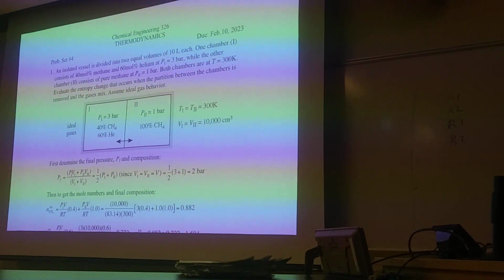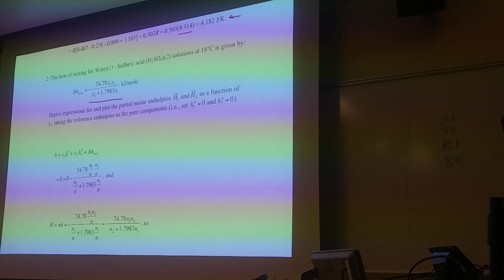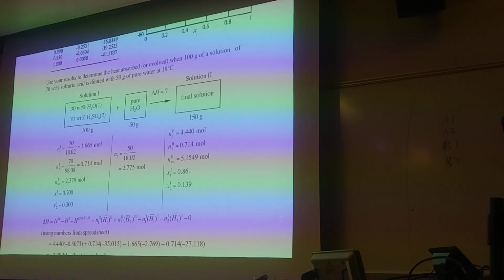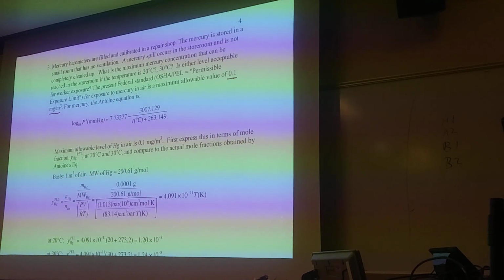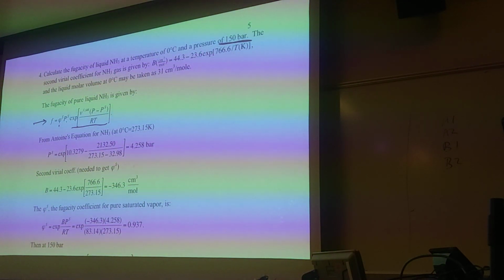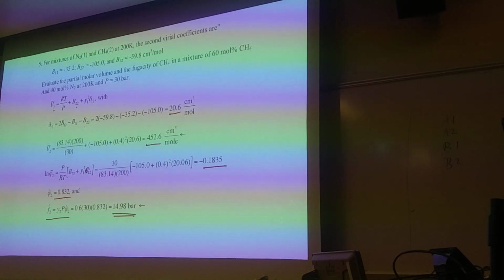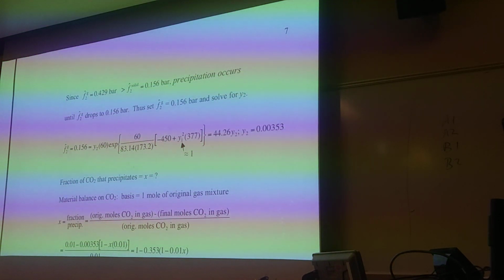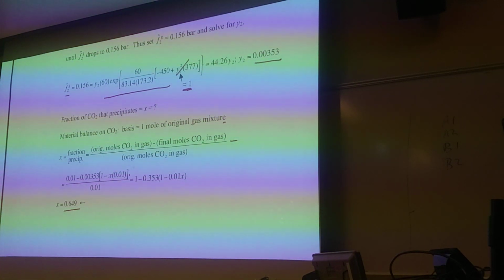CHEME 326; Lec. 16; HW #4 Walkthrough; 2/10; 1 of 2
1. HW #4 Walkthrough